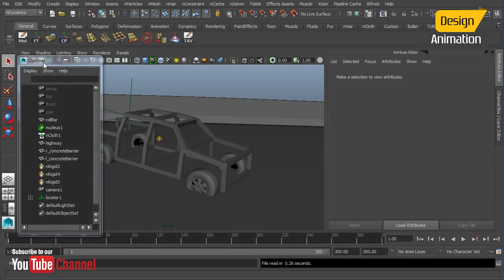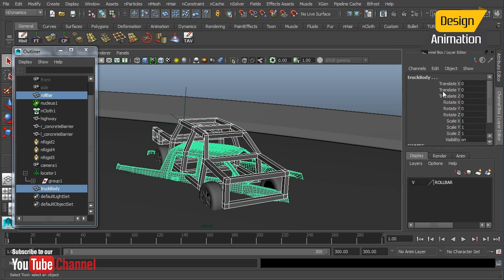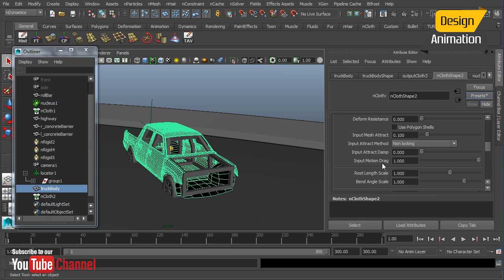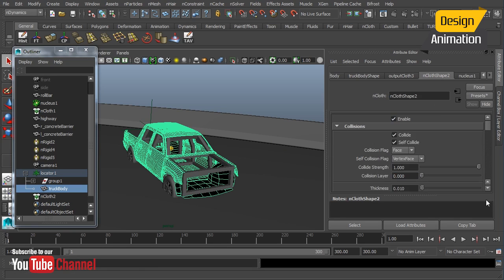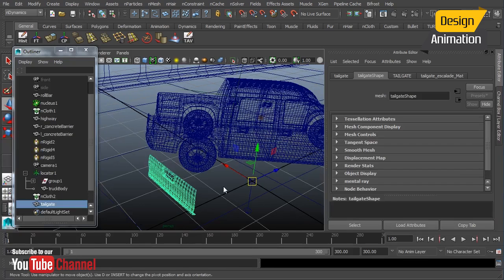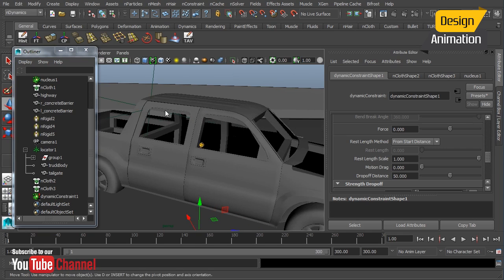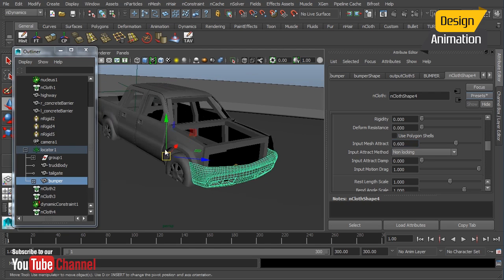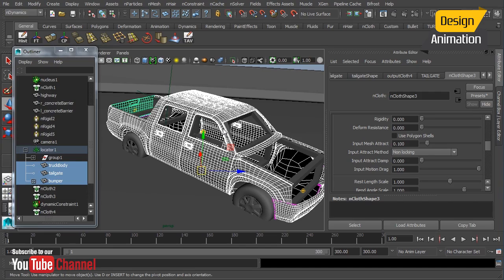Autodesk Maya Tutorial | Car Crash Animation | Complete Course - Part 11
Topic# Creating Breakaway Objects
Description:
The focus of this Maya tutorial is to use nCloth to destroy parts of a vehicle. In this tutorial we'll take a vehicle and have it flip down a highway. We’ll simulate the effects in order to get an accurate and true-to-life representation of a real car crash. Then, we'll cover how to dent metal, shatter glass, and make parts break off.

By the end of the Maya training you'll have a solid understanding of how to use nCloth to destroy most objects.